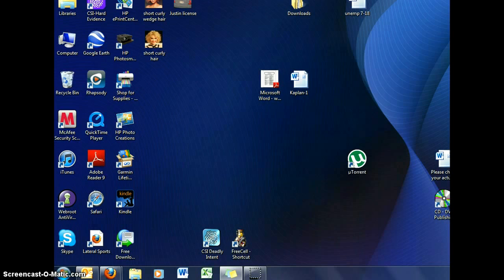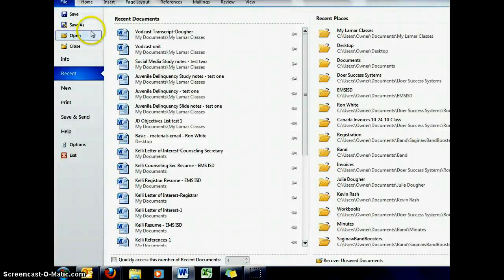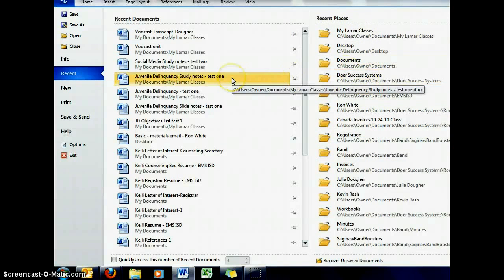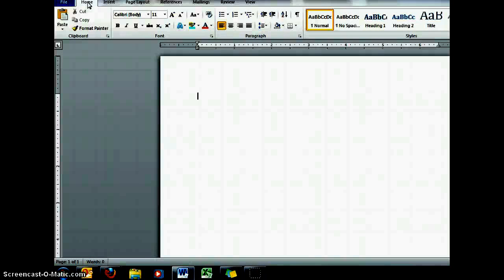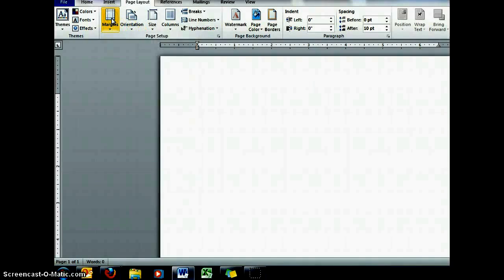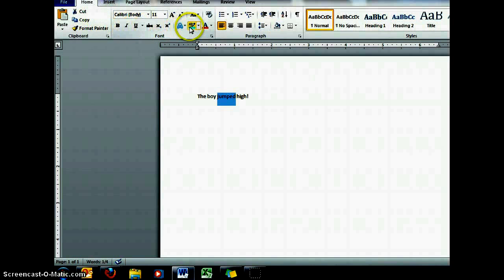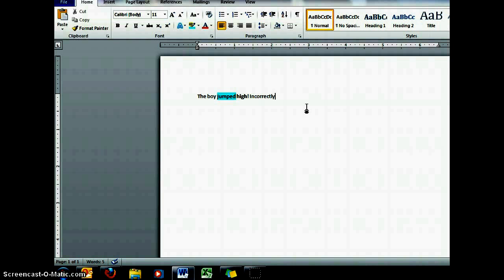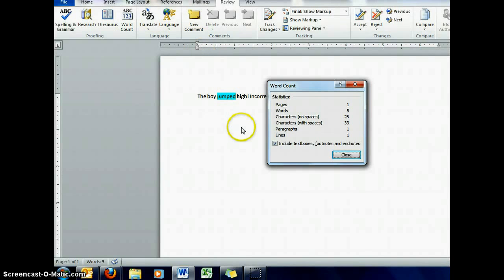Microsoft Office Products Make Life Easier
A few time saving tools for Microsoft Word